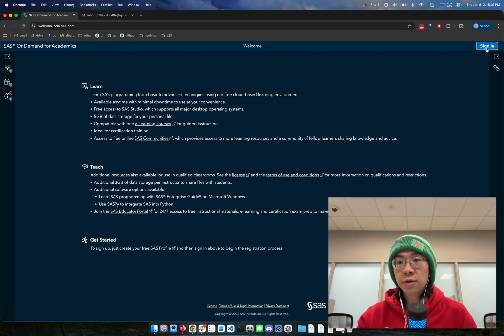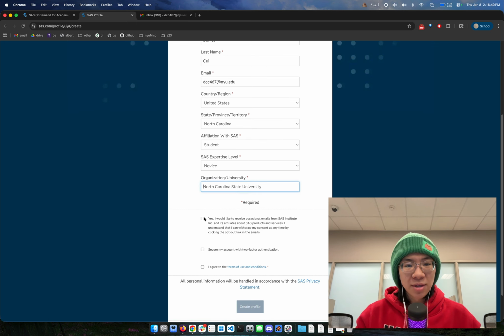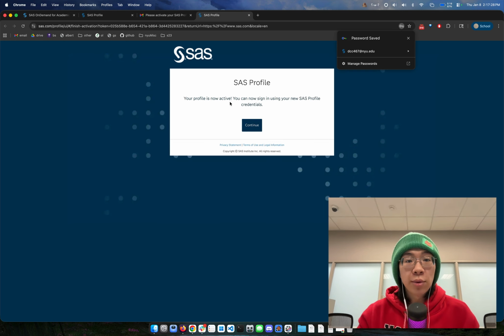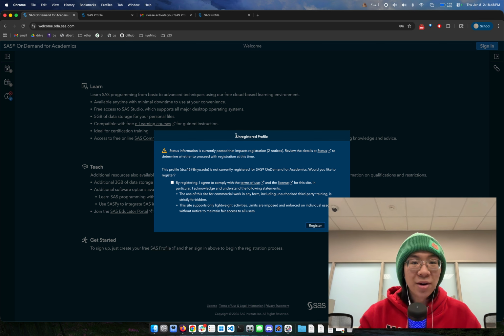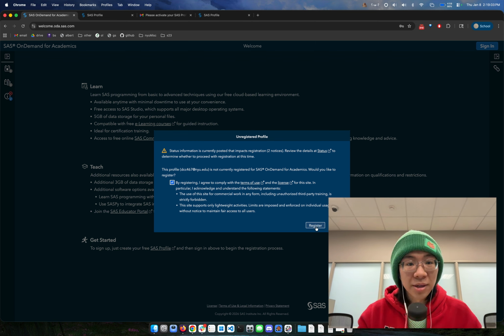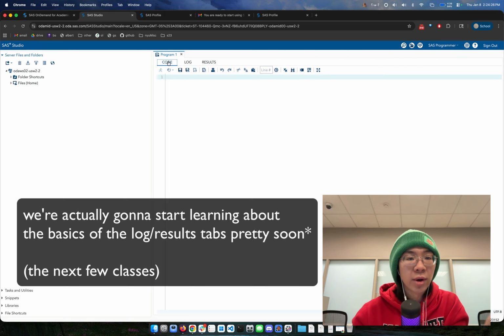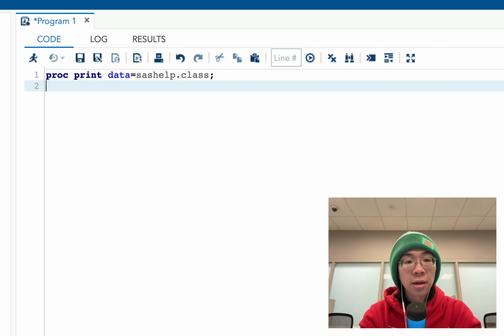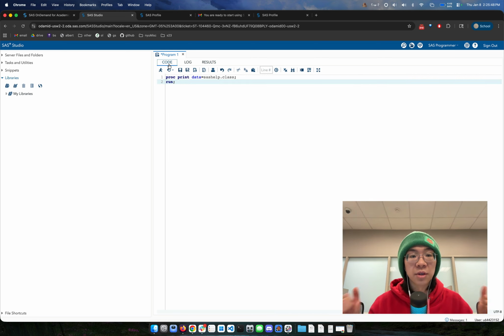307 - 1.1 Setting up your SAS Studio Account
0:00 intro
0:29 account setup
1:50 email verification
2:00 setting up password
2:24 first login attempt makes you register and wait a bit for the first time. THIS IS NORMAL.
3:49 registration success email (takes 5-10 minutes usually)
4:04 actually logging in now
4:28 in SAS Studio for the first time
5:11 testing code to make sure everything's working
5:58 outro